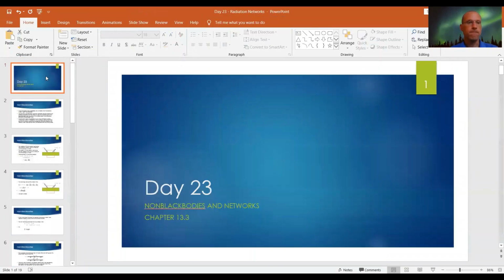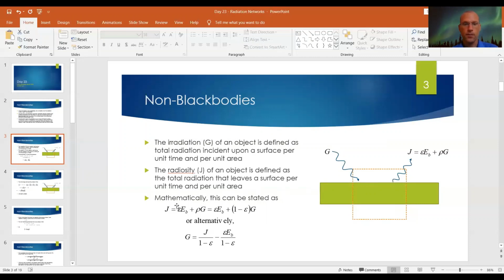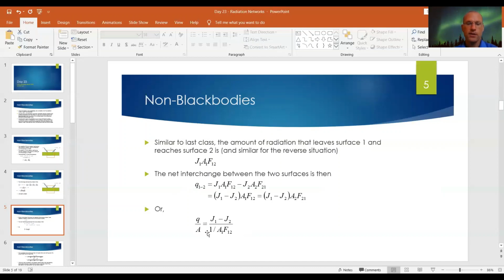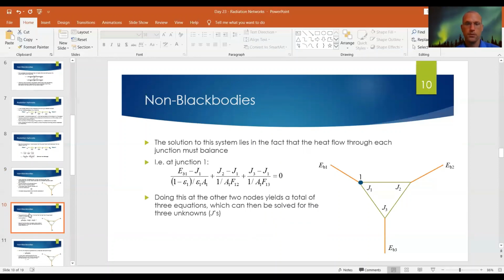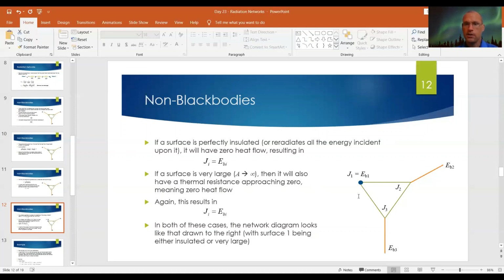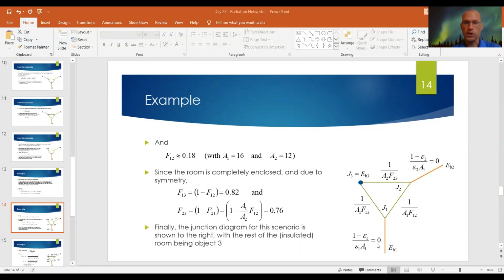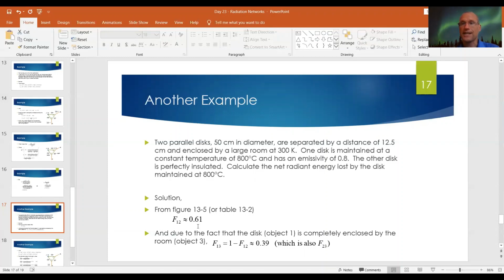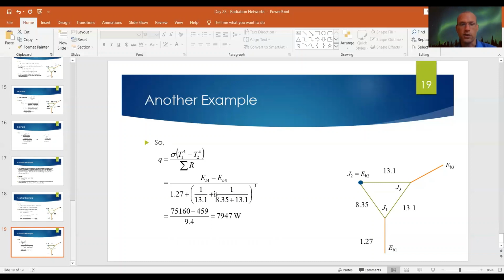Day 23 Radiation Networks